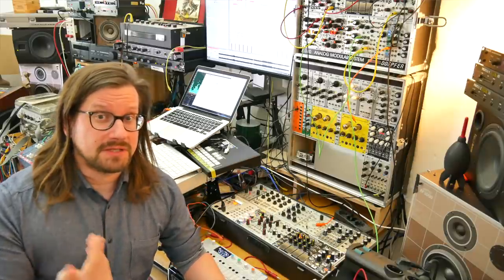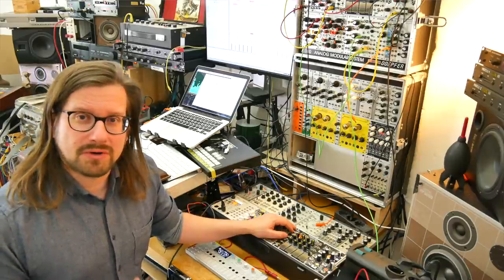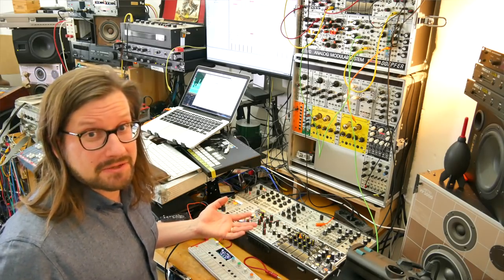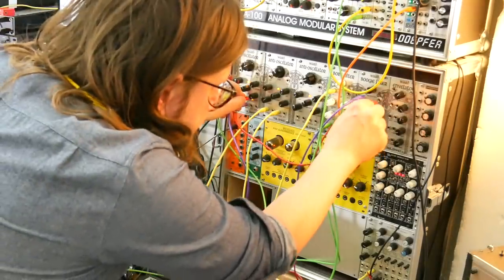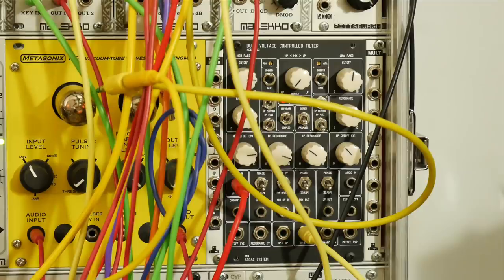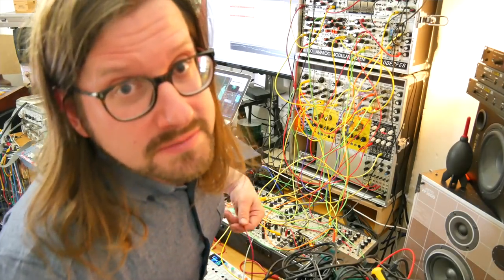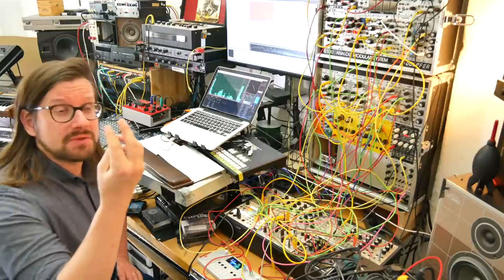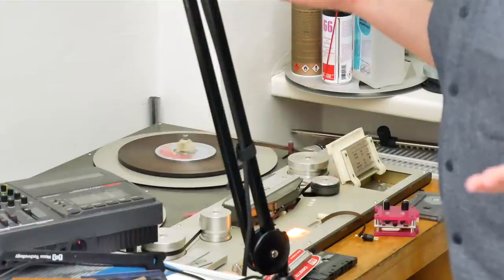Composing On The Modular Synthesizer: Theatre Soundtrack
In which I compose a track for a theatre play on a Eurorack modular synthesizer.

I still hear that modular synthesizers are fartboxes, can do only bleeps and bloops or are mainly a source of happy accidents. With the tools available today, its easy to use a modular to precisely score what you have in your mind, and shape just like you would on a multitrack workstation. The added advantages are the joy of hands on control, the sounds of analog circuitry and modulation send to many signals, creating a more cohesive mix even before hitting tape. Recall is of course only possible as long as you keep the patch, or get really exact about manual patch-sheets.
The play is Woyzeck by Georg Büchner and premiered rather successfully last weekend.